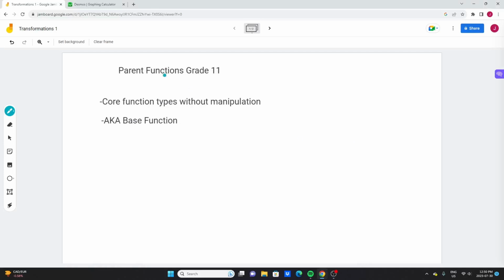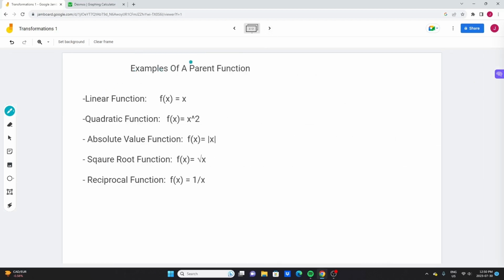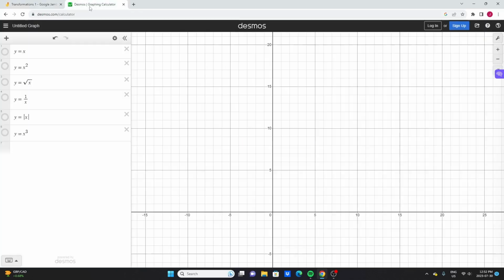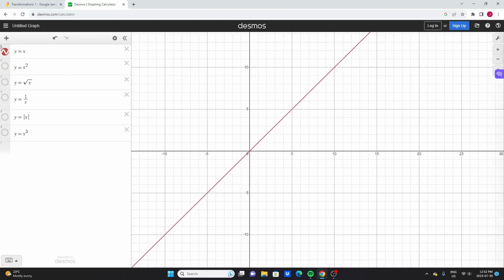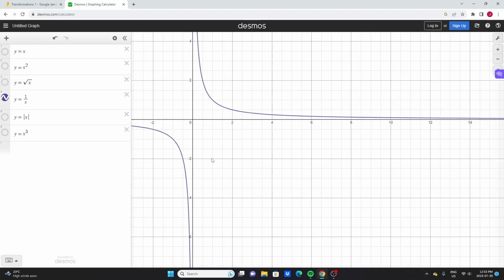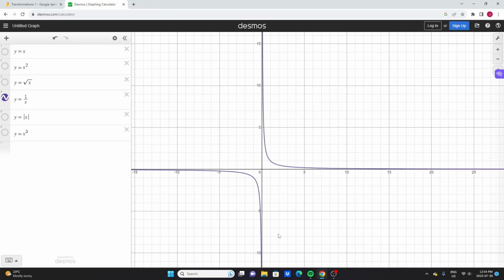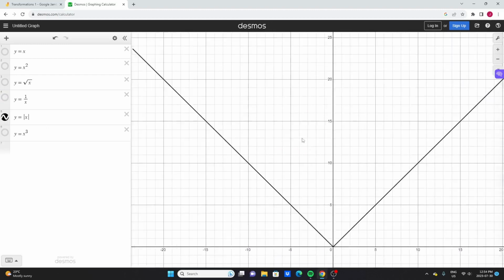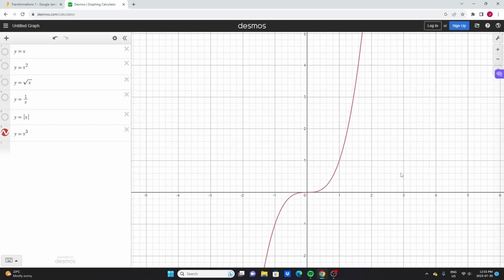Introduction To Parent Functions Grade 11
This video covers all the parent functions in Grade 11.